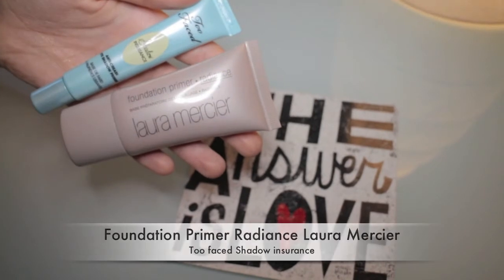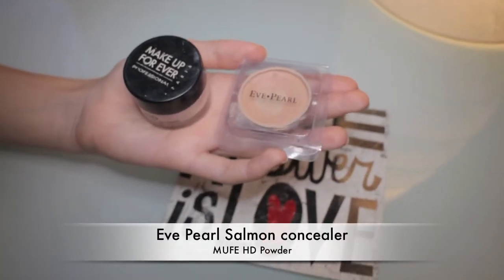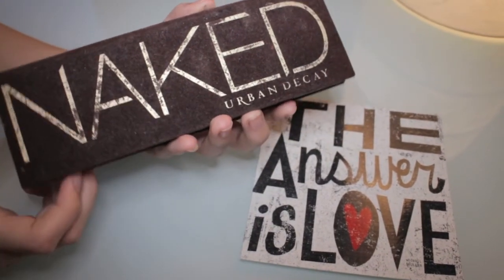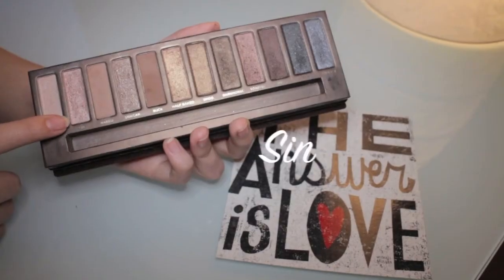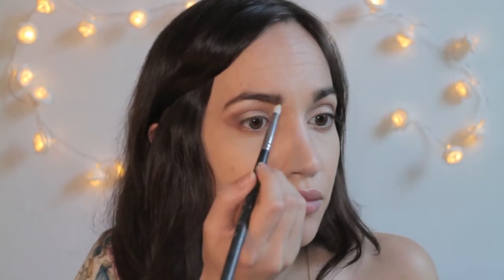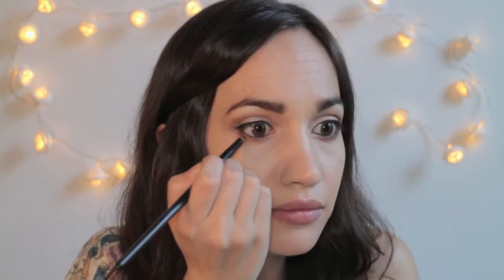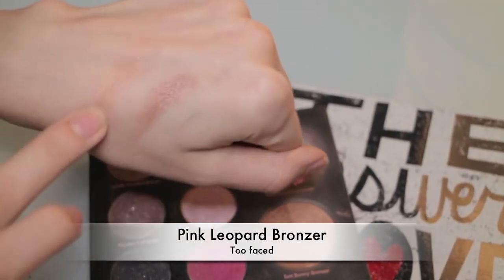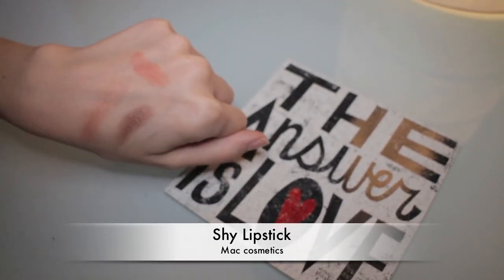Victoria's Secret Fashion Show Inspired Makeup Tutorial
HI GUYS! Today I am going to recreate a Victoria's Secret inspired make up look! A sultry make up to feel glamorous for one day!

Products used:
Pro Longwear Foundation NC 20 Mac
HD Definition powder MUFE
Bare Study Paint Pot
Naked Palette
Sable Eyeshadow Mac
Master Drama Precise liner
Maybelline Colossal Go extreme Mascara
Brown Gel Eyeliner Mac
Pressed Amber Mineralize Blush
Pink Leopard bronzer Too faced
Shy Lipstick Mac

I can speak 5 languages so feel free to write me in: English, French, Italian, Portuguese and German! ... and a little bit of Spanish!